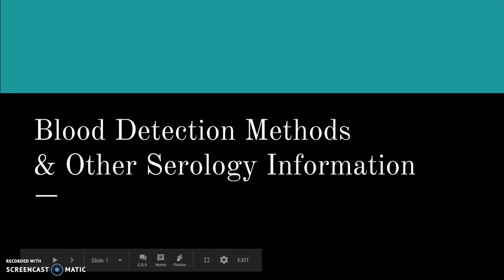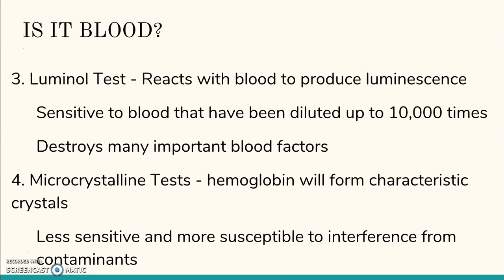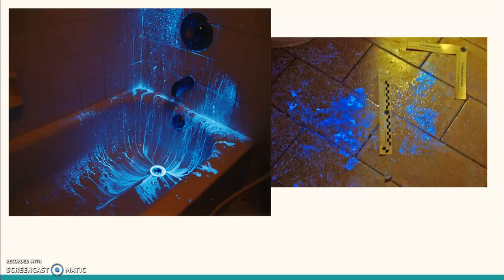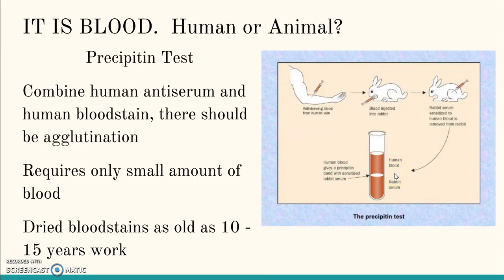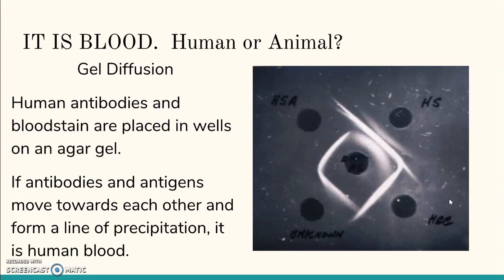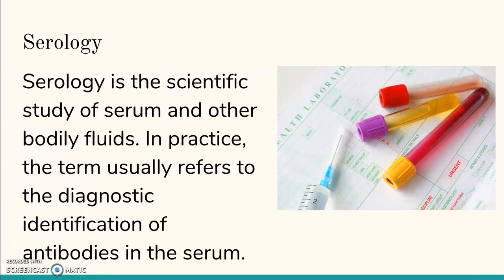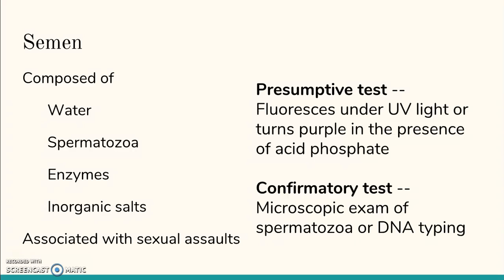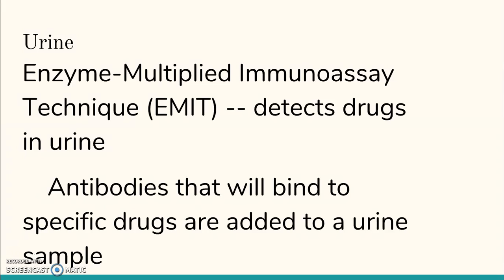Blood Detection & Serology